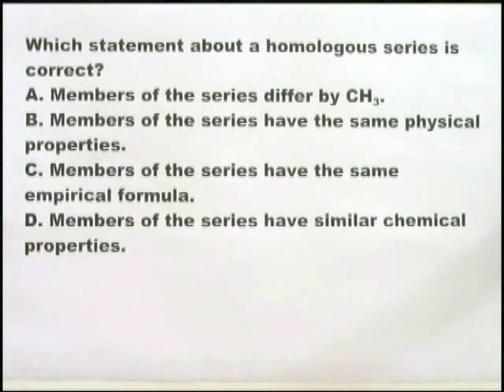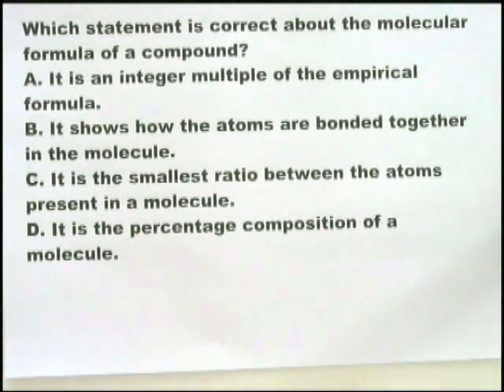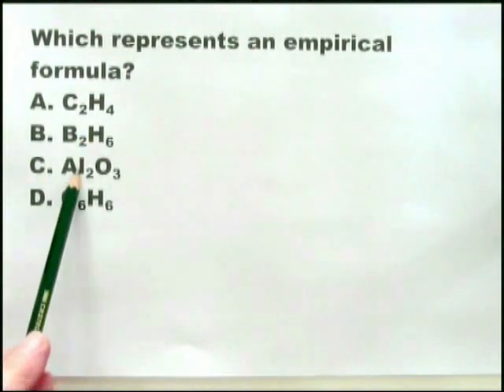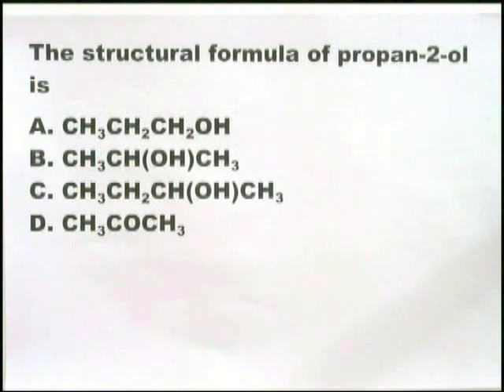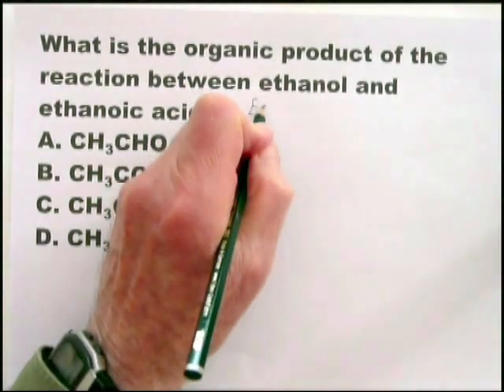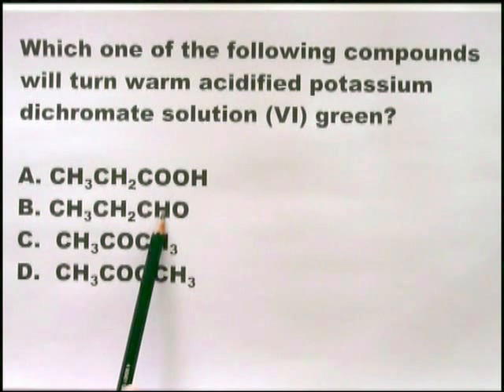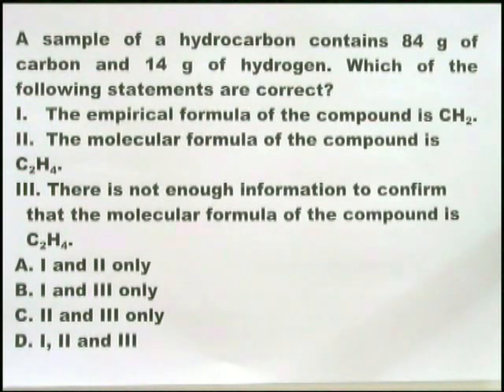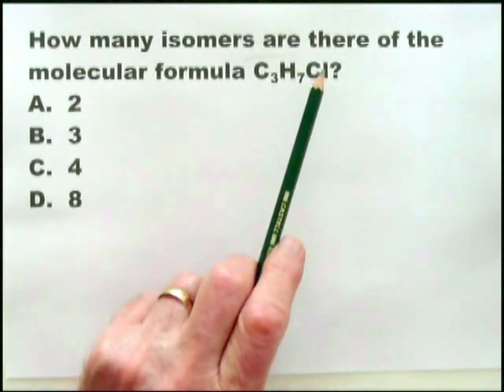Organic chemistry 1: How to solve IB chemistry problems in paper 1